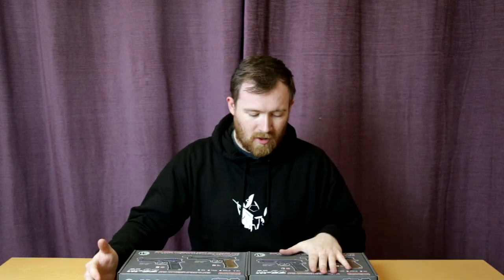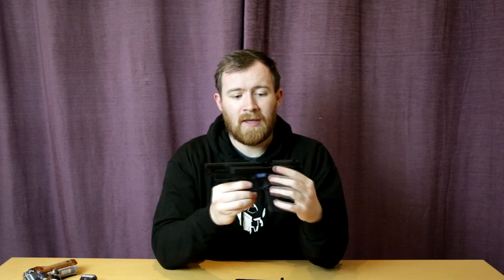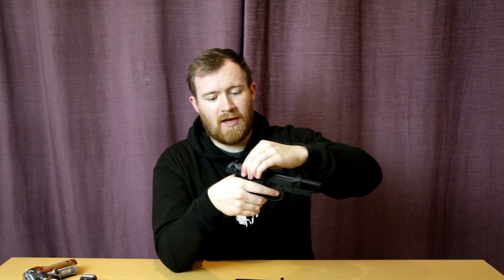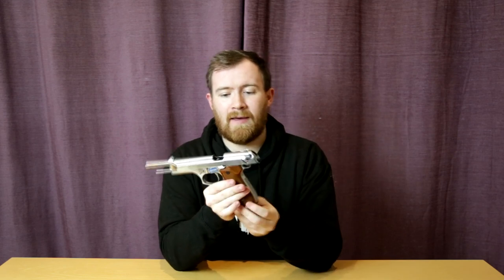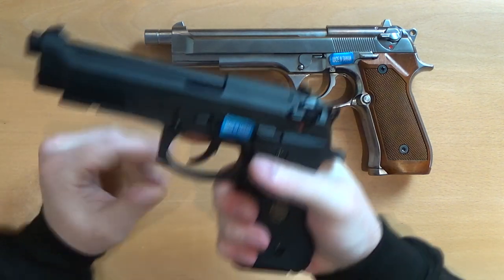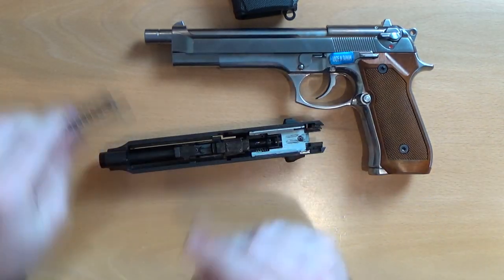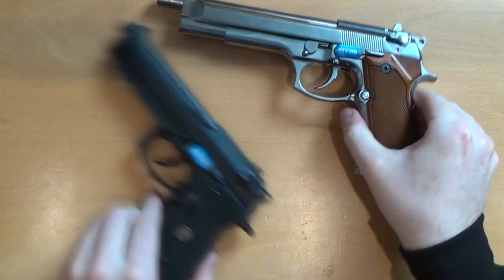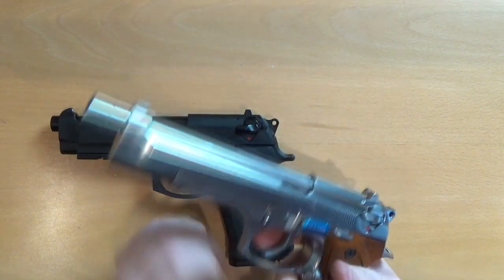WE M92 GBB Pistols - Bringing It Home Ep. 28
I take a look at the WE Beretta M9 line of pistols. The two models I look at are the M9A1 with rubber grips and the M9L in chrome.